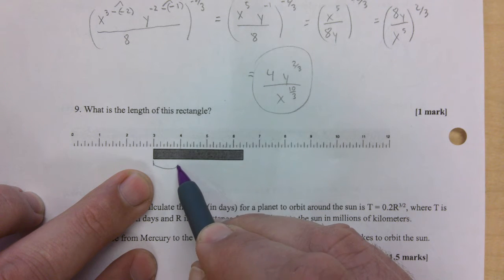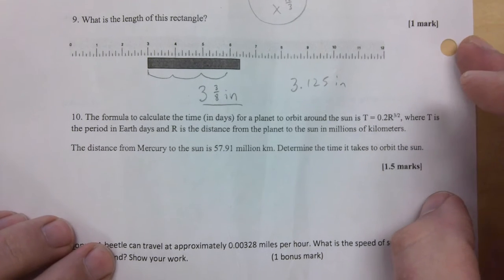IAPR2S Ch 1 Quiz Correction